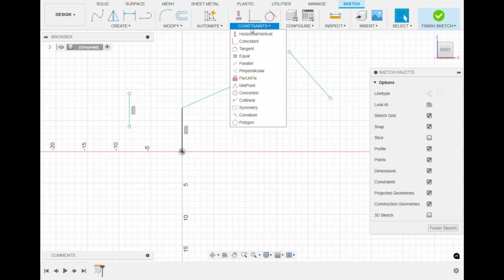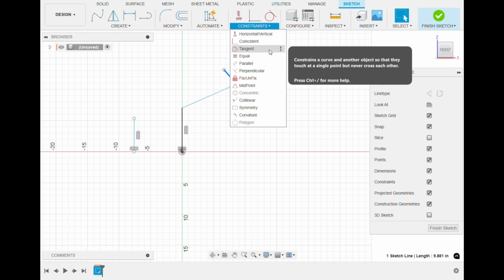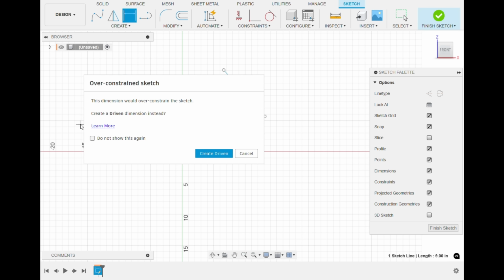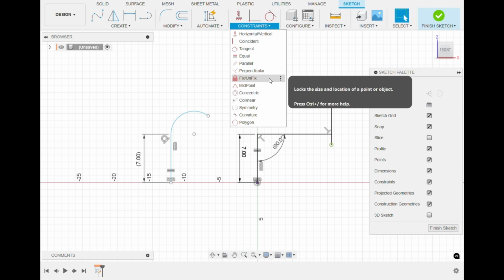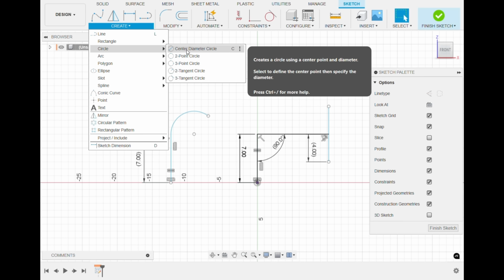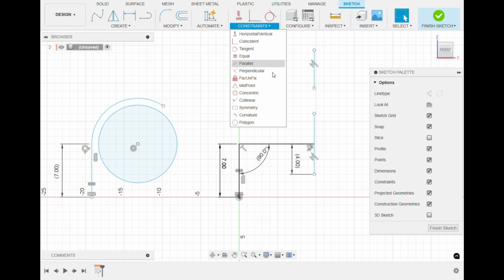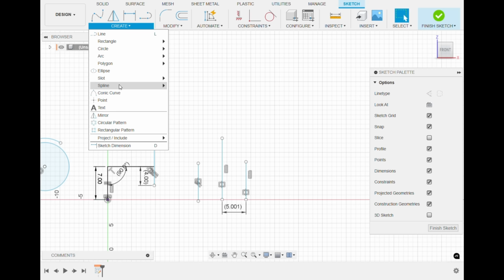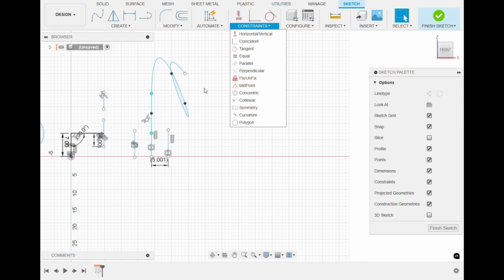Fusion 360 Tutorial: How to use Constraints (Audio Instructions) (Lesson 7)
Part of the "Fusion 360 Tutorial: Beginner's Audio and text instructions" Course. Comment with any questions you may need answered.